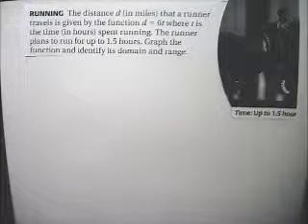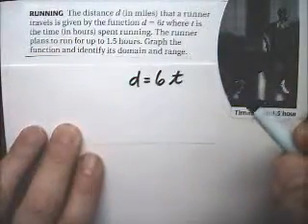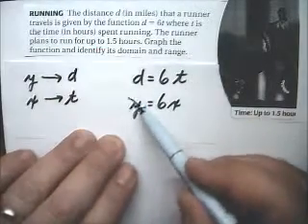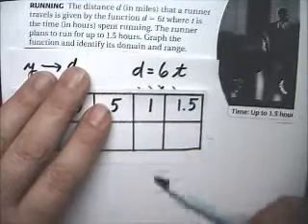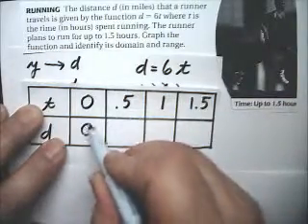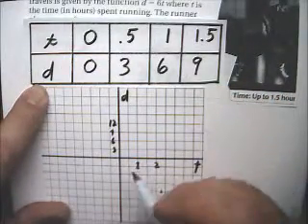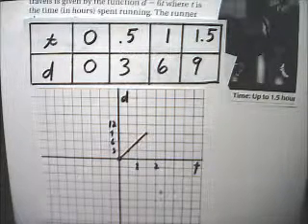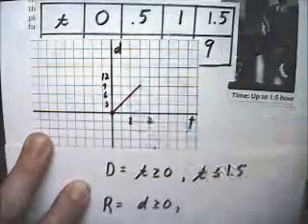Linear Functions Story Problem 3 Graph Distance Time - Tutor Algebra